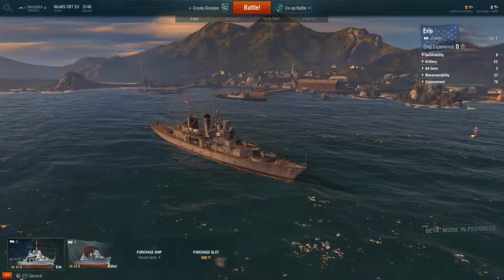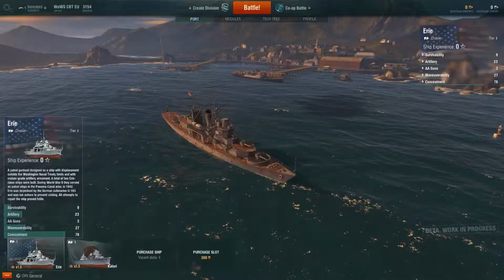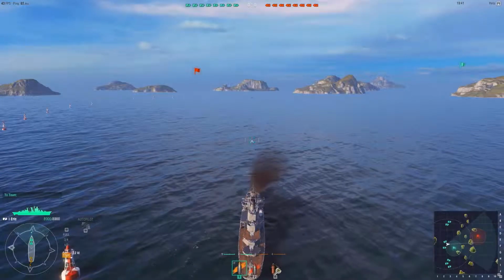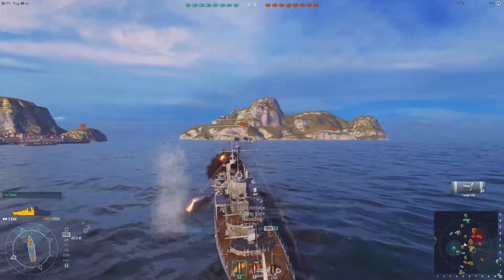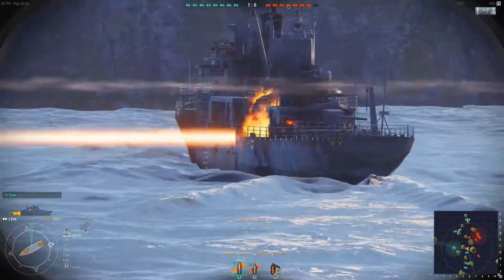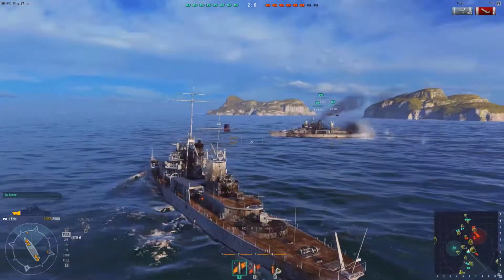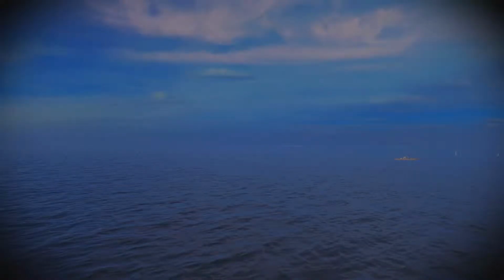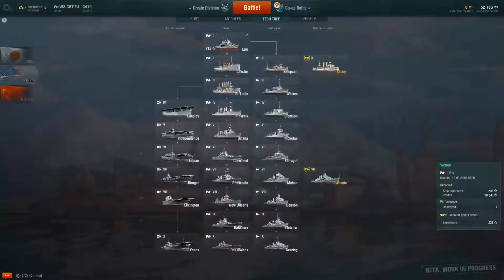World of Warships -Getting Started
[Intro Guide/Tutorial]! World Of Warships has entered CBT!
Unfortunately my alpha progress wasn't transferred over so I will be grinding my way up through the ranks.